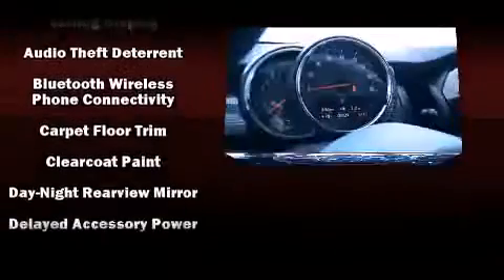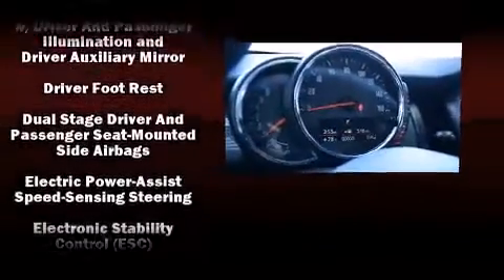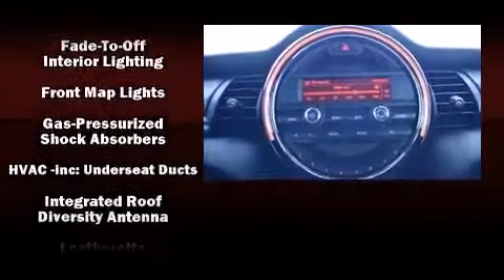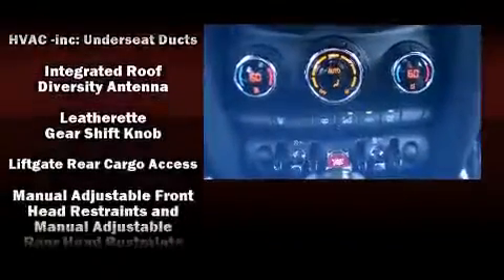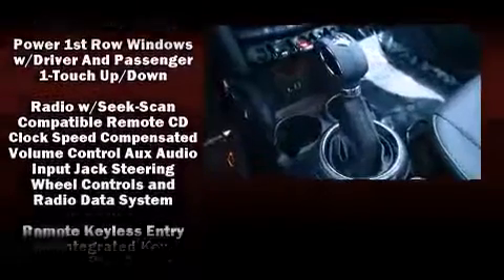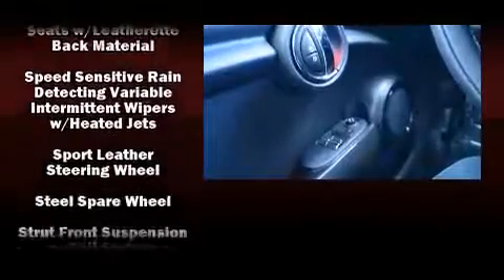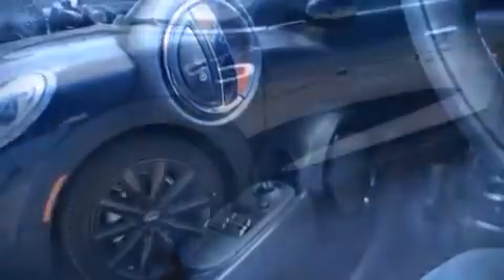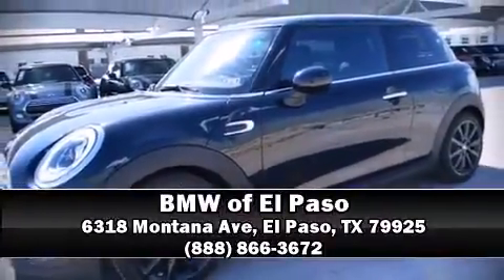2015 MINI Hardtop Cooper in El Paso, TX 79925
Climb inside the 2015 MINI Hardtop. This 2 door, 4 passenger hatchback provides a satisfying ride for all passengers. Performance and efficiency are both prioritized thanks to the efficient 3 cylinder engine, providing a smooth and predictable driving experience. A turbocharger is also included as an economical means of increasing performance. Top features include rain sensing wipers, a leather steering wheel, a trip computer, front bucket seats, power door mirrors, remote keyless entry, an overhead console, and a split folding rear seat. Storage solutions are integrated throughout the interior, demonstrating thoughtful attention to detail. Safety equipment has been integrated throughout, including: dual front impact airbags with occupant sensing airbag, head curtain airbags, traction control, brake assist, ignition disabling, and 4 wheel disc brakes with ABS. With electronic stability control supplementing mechanical systems, you'll maintain precise command of the roadway. Our sales reps are extremely helpful & knowledgeable. They'll work with you to find the right vehicle at a price you can afford. Stop in and take a test drive!